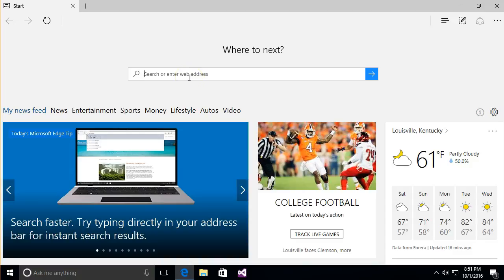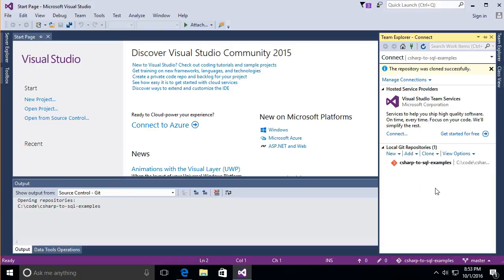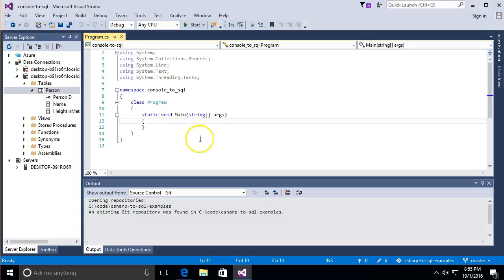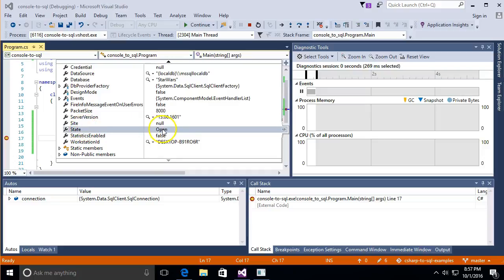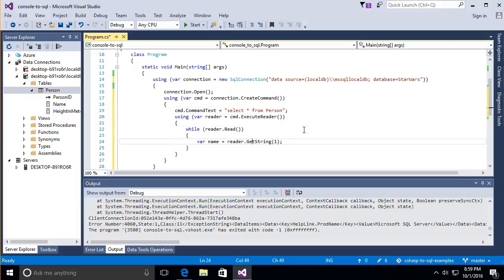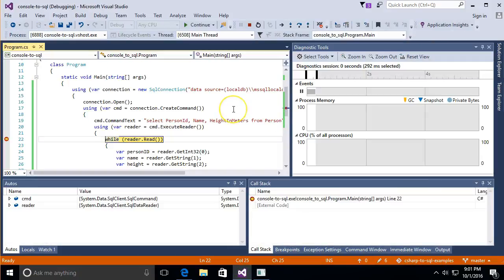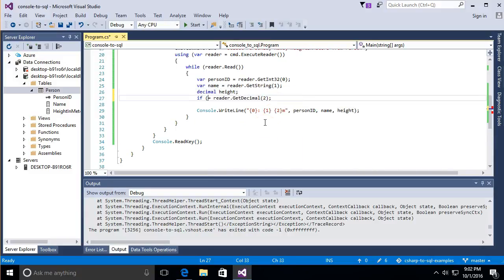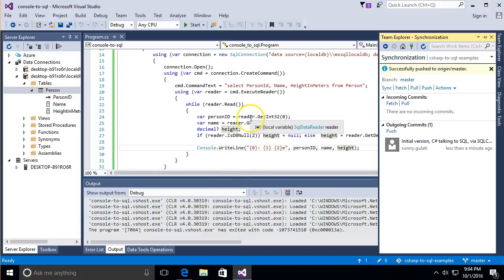C# Console to LocalDb via SqlCommand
Part of a series I'm doing for certain students.